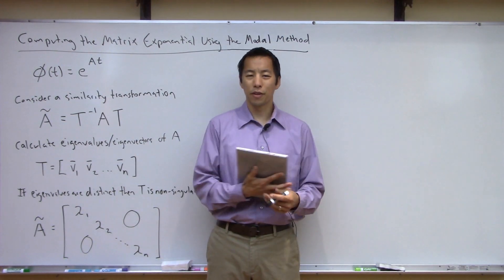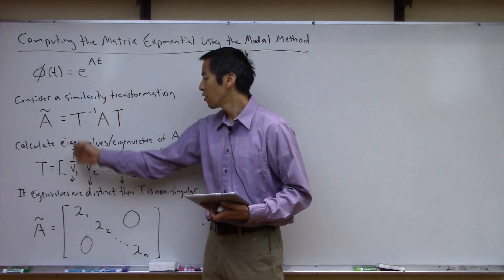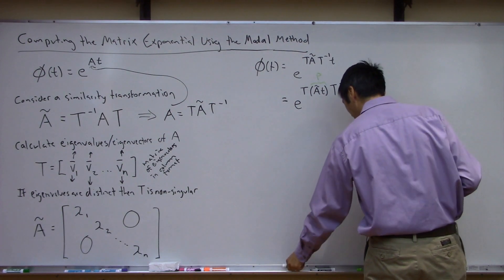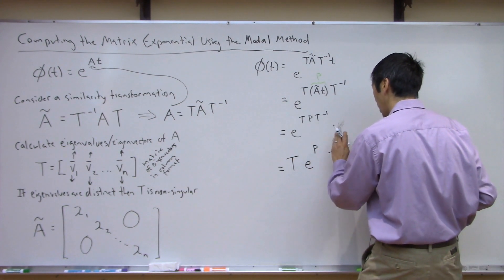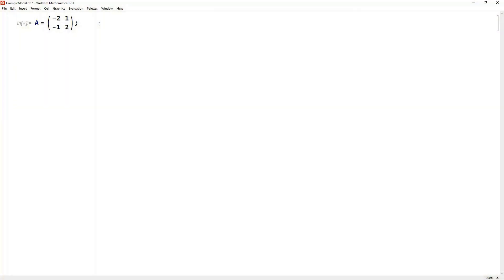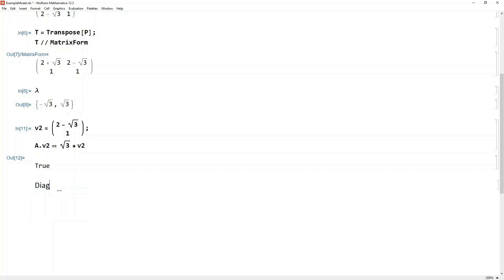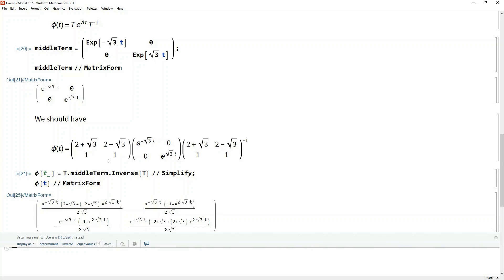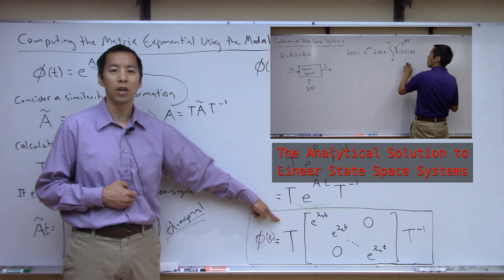Computing the Matrix Exponential Using the Modal Method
In this video we show how to compute the matrix exponential using the modal method (AKA diagonalization).  This involves computing the eigenvalues and eigenvectors of the A matrix and then performing a similarity transformation to diagonalize the A matrix, thereby making the matrix exponential easy to calculate.  We will later use this result to better understand stability and behavior of linear state space systems.

Topics and timestamps:
0:00 – Introduction
0:36 – Modal theory
7:33 – Example